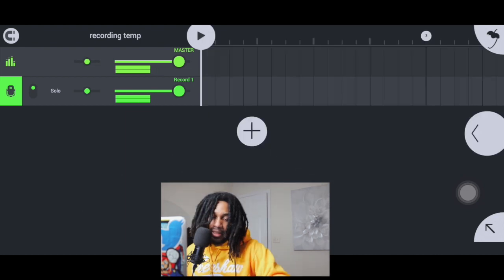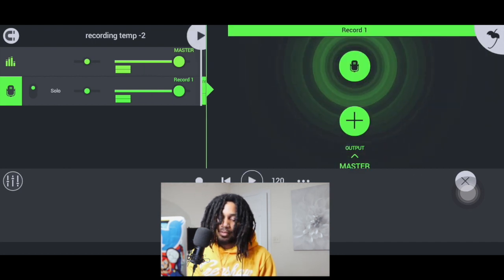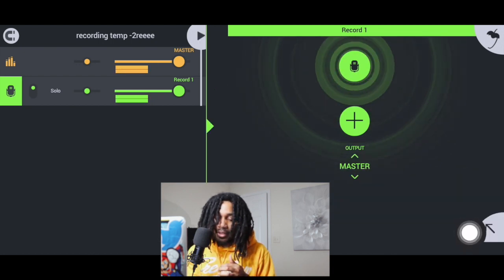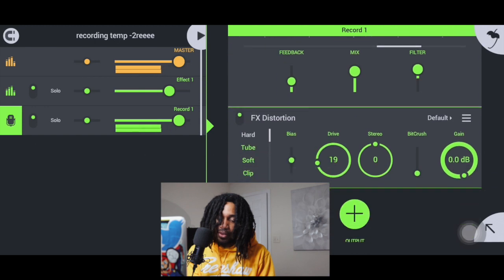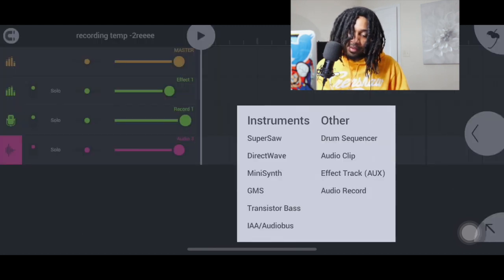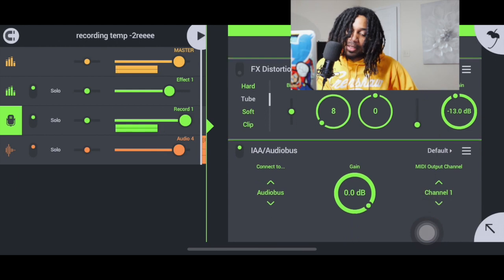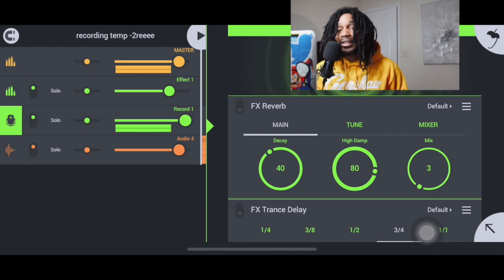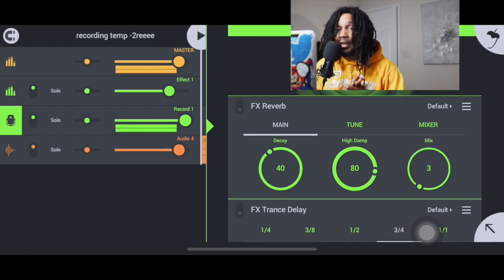FL Studio Mobile Is BAD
FL Studio Mobile Needs An Update

in this video I'm talking about a few problems that FL Studio Mobile could hopefully fix eventually. They need to make it easier to use the Aux FX Tracks like Sends instead of sending the main vocal and using the send for the main output. They need to fix the issue with saving and loading templates because when you save it it doesn't open with what was there when you saved it whether it was an audio file or just blank audio tracks with presets saved. They should also make importing beats easier and make access to 3rd party plugins available like the other apps.

UAD Plugins
SoundToys
Celemony ( Melodyne )
Antares Autotune EFX +
Adobe Photoshop